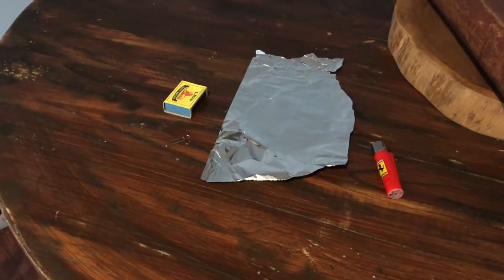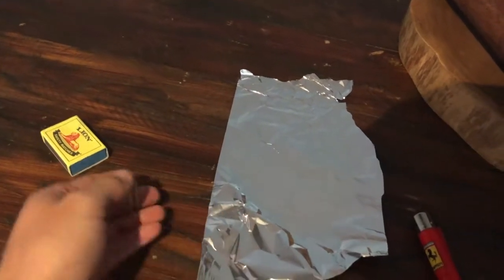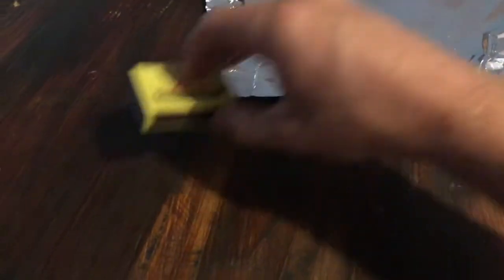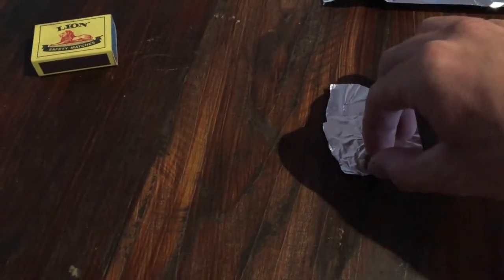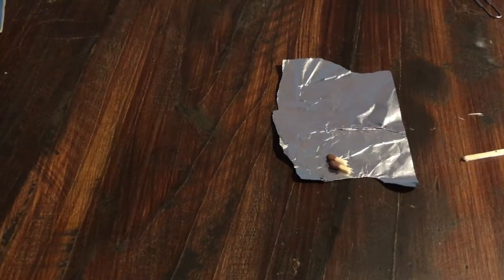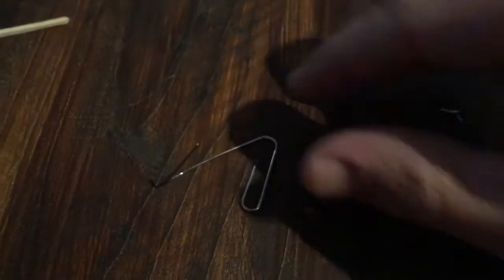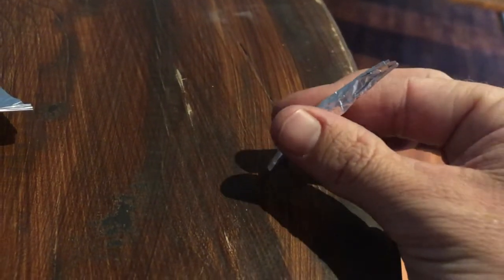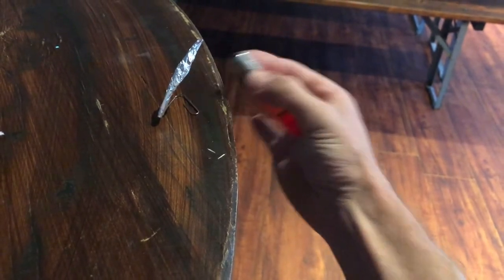Captain's Quarantine Log - Day 5 & 6 - Matchstick Rockets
I got a little behind on Captain's logs the last two days due to focusing on the business. My morale is pretty strained at the moment but I was able to lift the spirits a bit with one of my favourite fun activities as a kid - making matchstick rockets. Please be careful when trying this at home and don't do it near anything flammable!